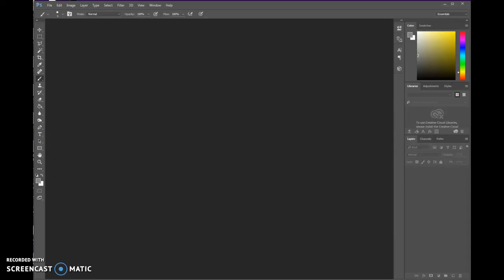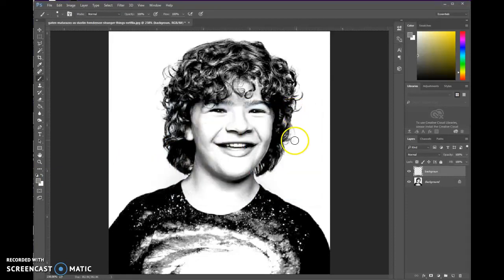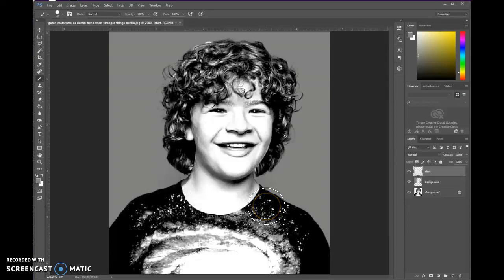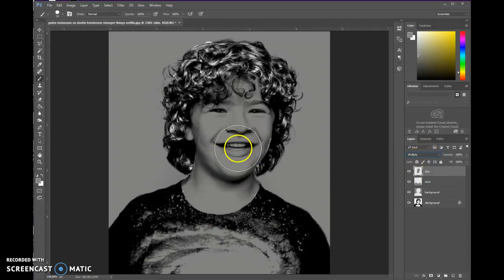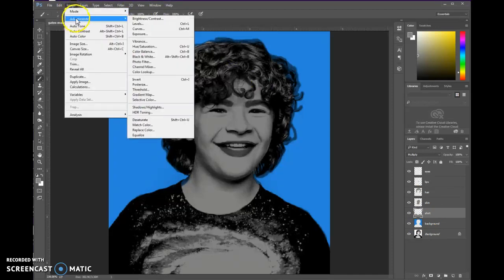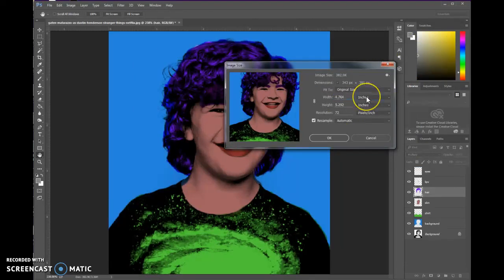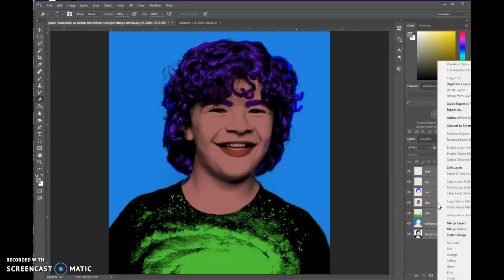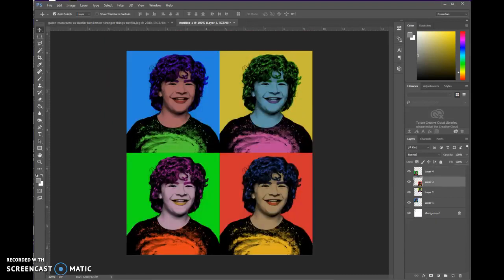Warhol Pop Art Photoshop project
Create a color block portrait in the style of Andy Warhol
Tutorial by Mrs. Amos, Cypress Lake High School